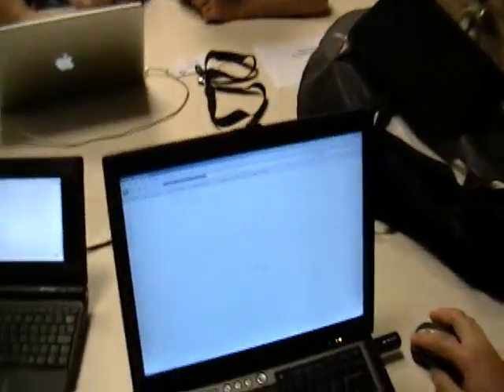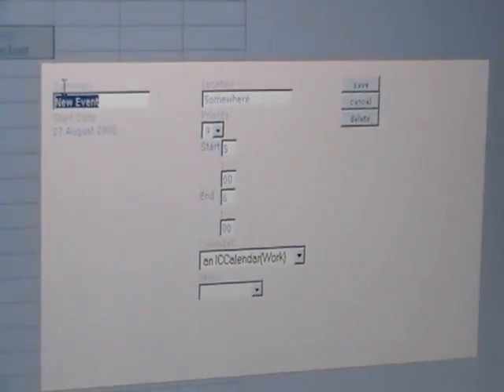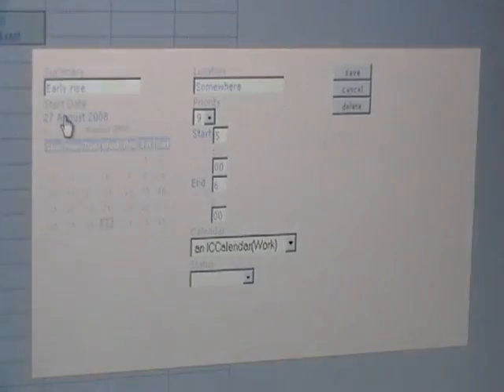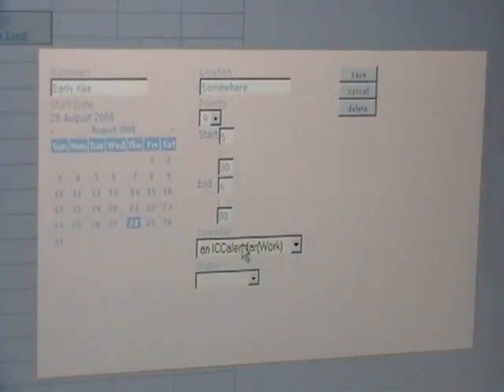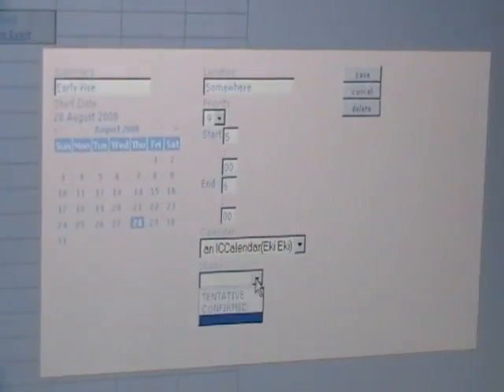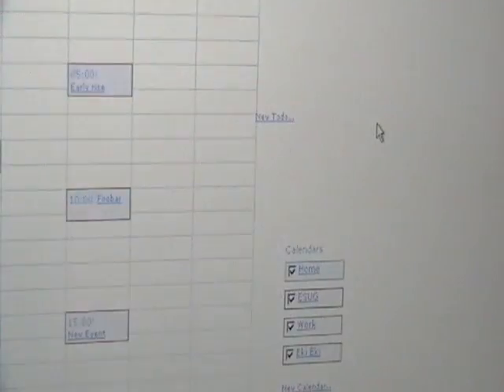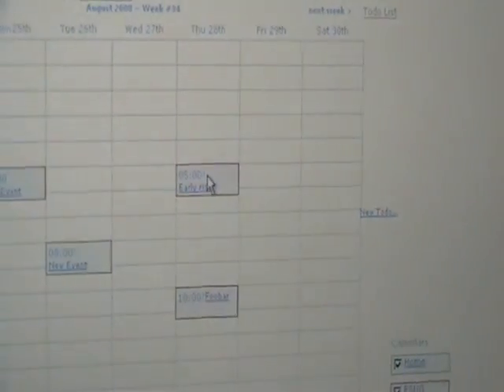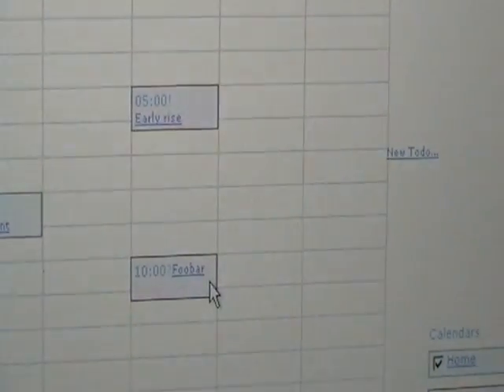Seaside based iCal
Yann Monclair demonstrates his iCal Seaside app, something he did a couple of years ago as a "summer of code" project.  Filmed at ESUG 2008